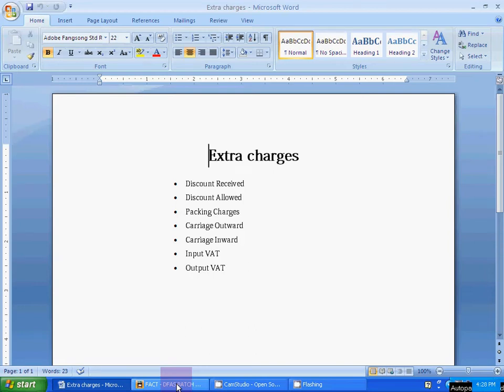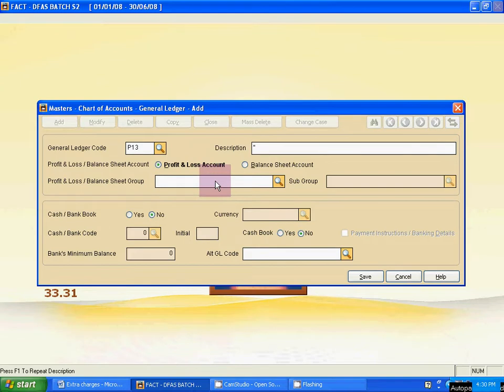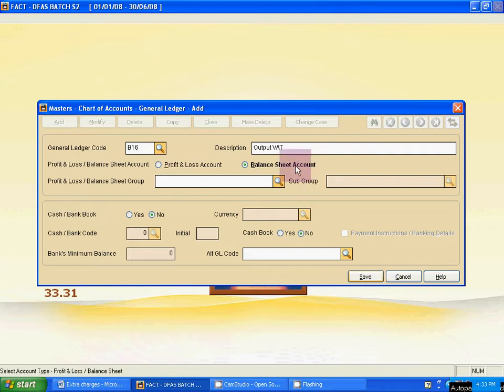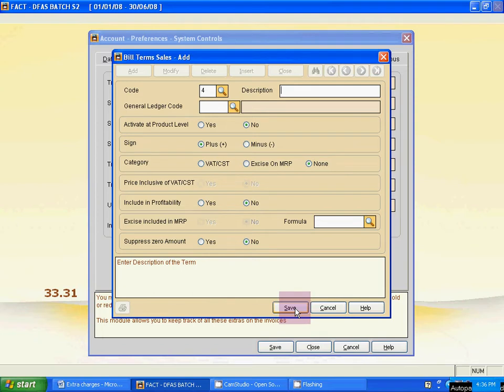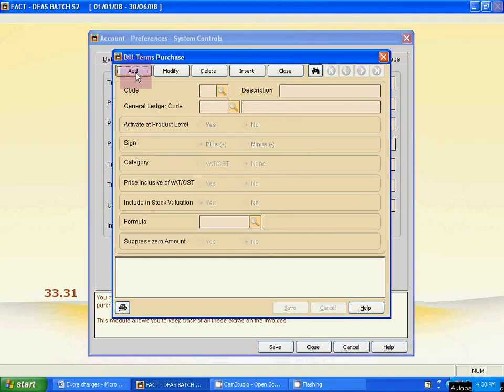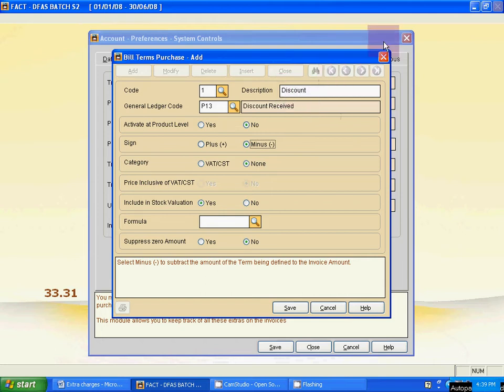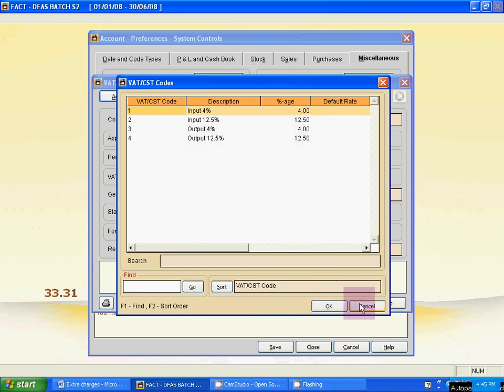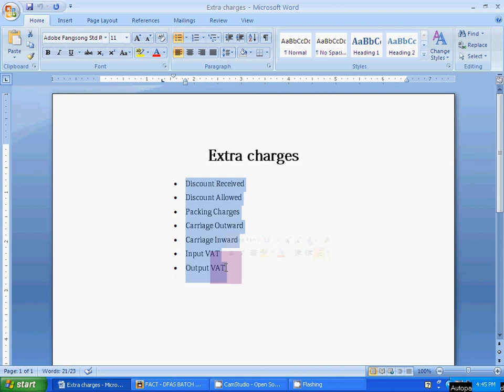FACT Accounting Software| Easy Professional Tutorial| Shamim’s tuto|Part -11